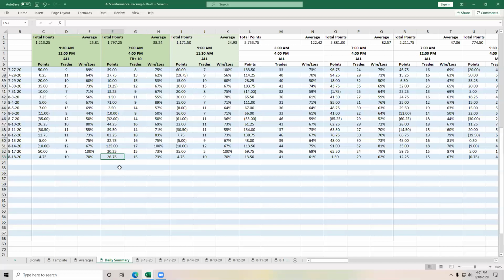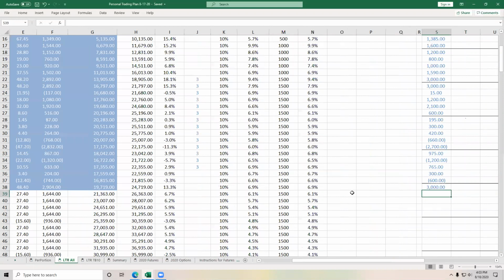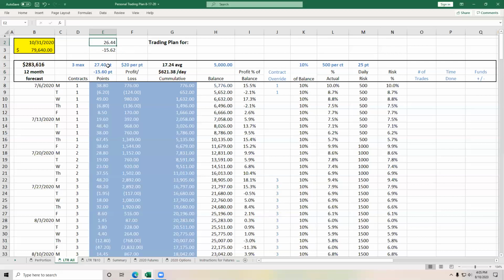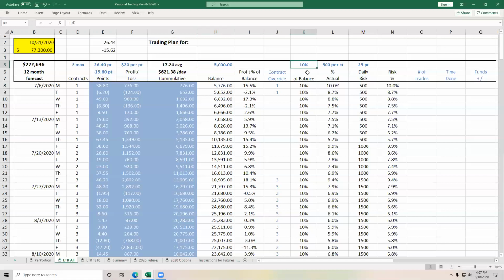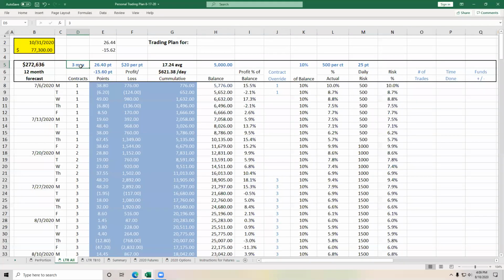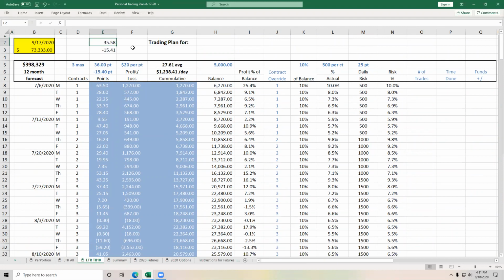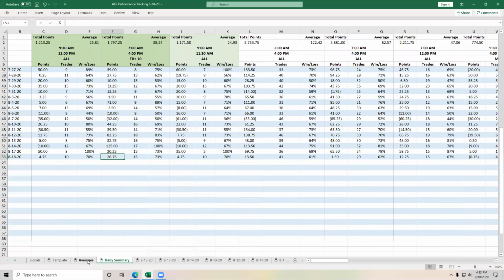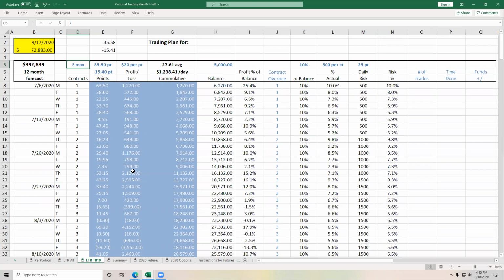Adaptive Entry System Results 8/18/20